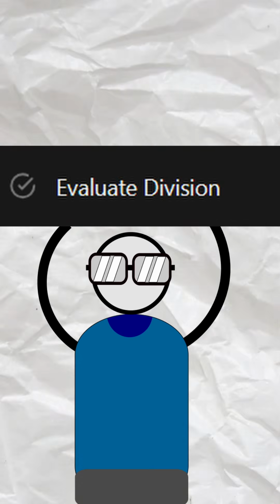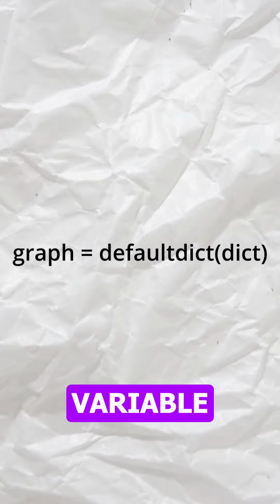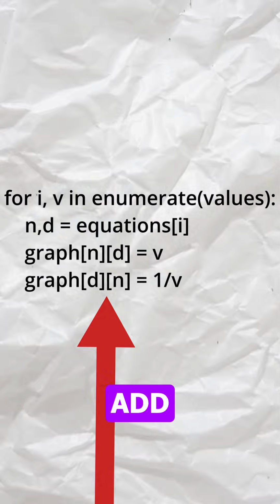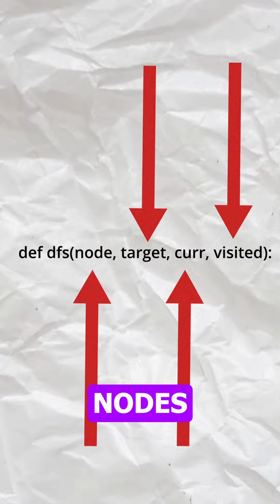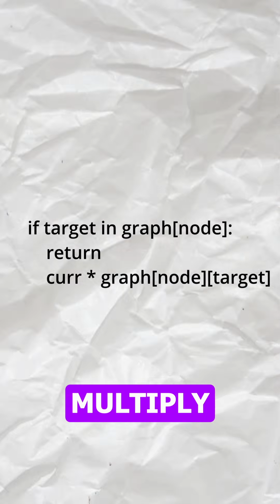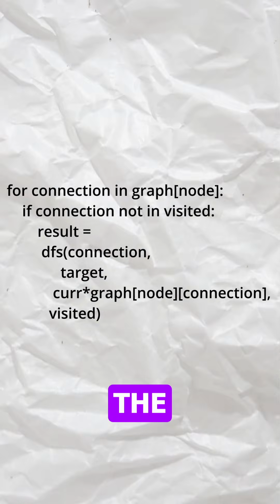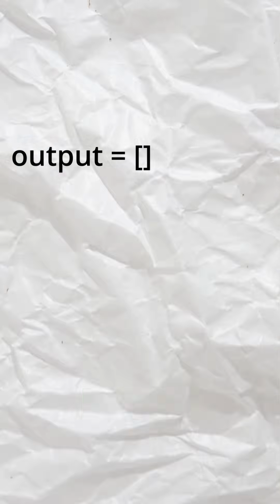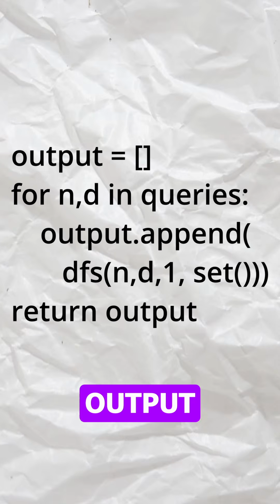I solved "Evaluate Division" from Leetcode 75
These are for SEO reasons :)